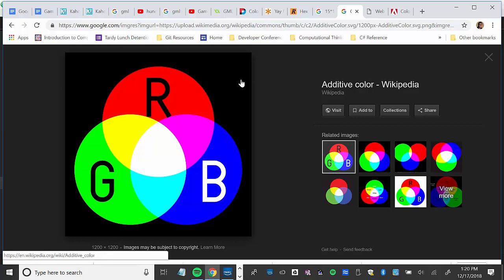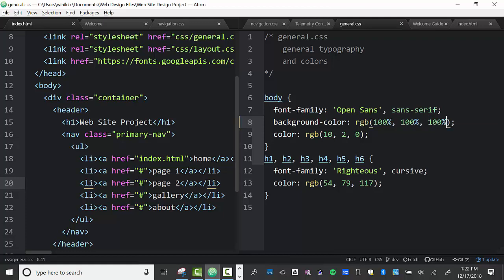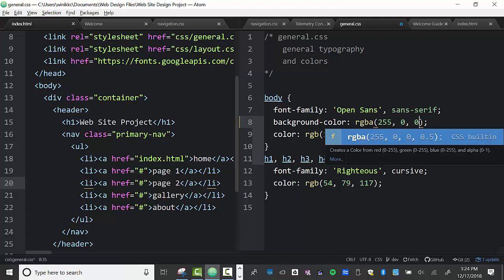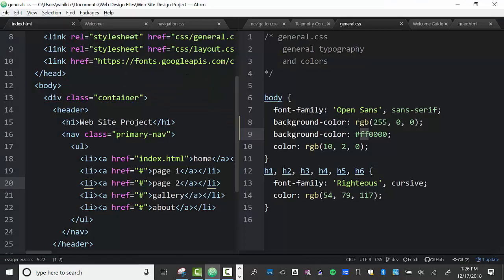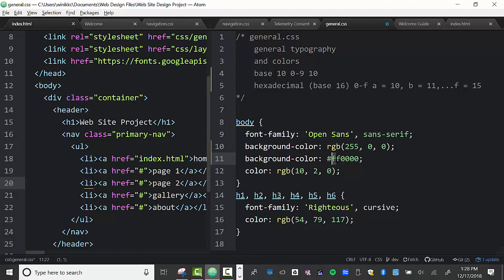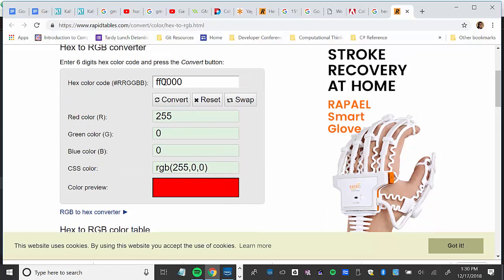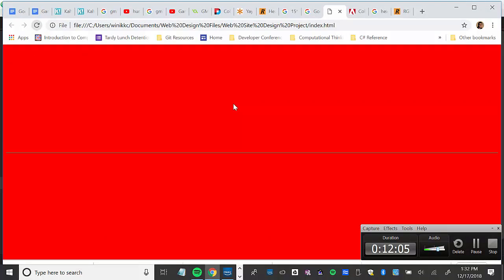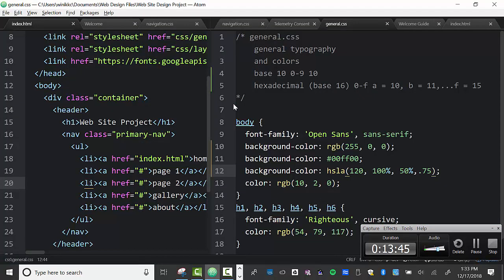Mobile First Web Project Part 4 CSS Color Properties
This is as thorough of an explanation of the various ways to set color values as I can think of. It covers keywords, hexadecimal, rgb, rgba, hsl, and hsla.